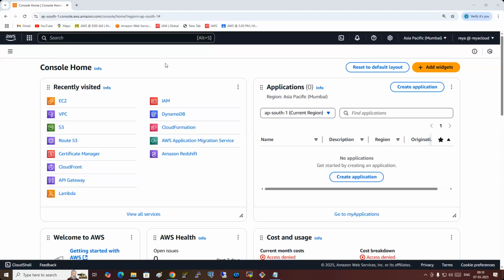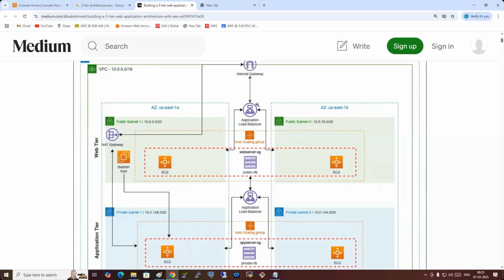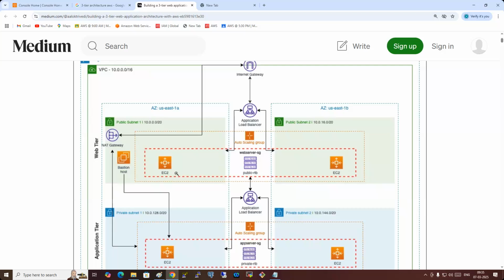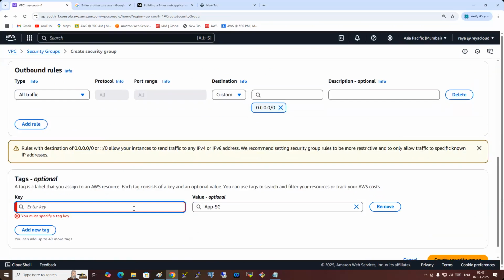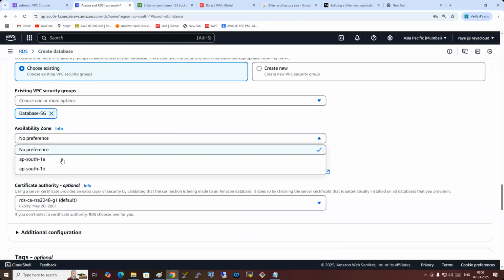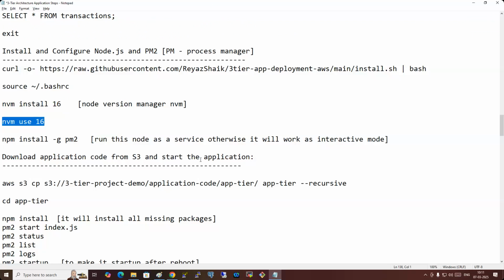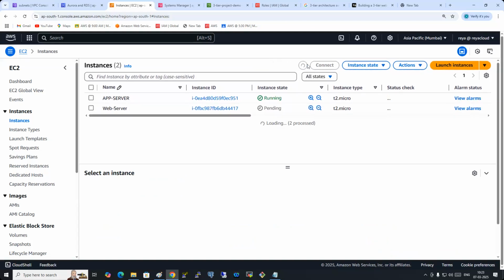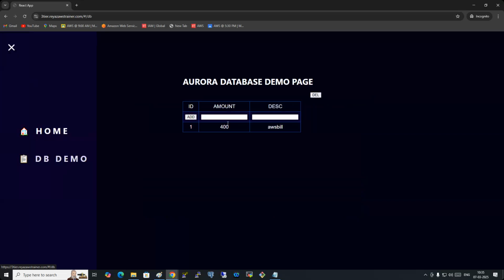Session - 64 (07-03-2025)